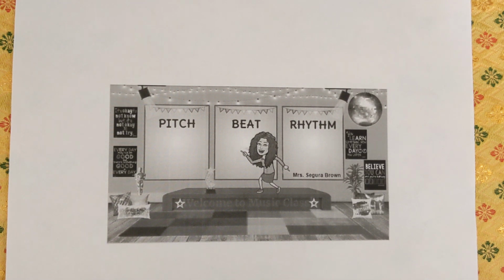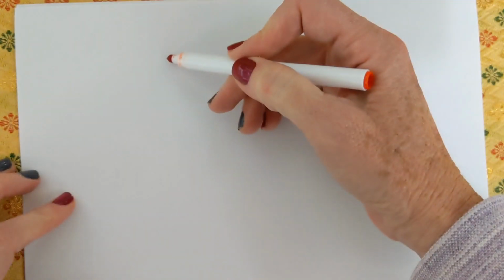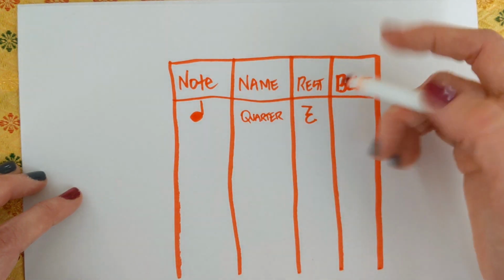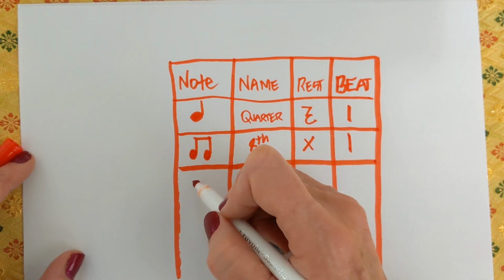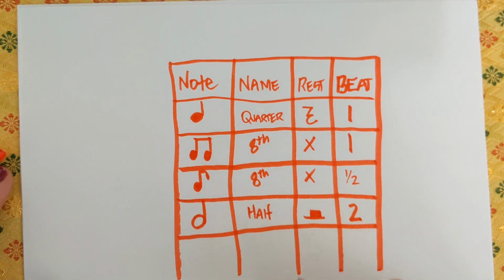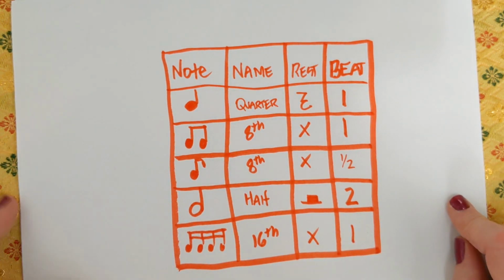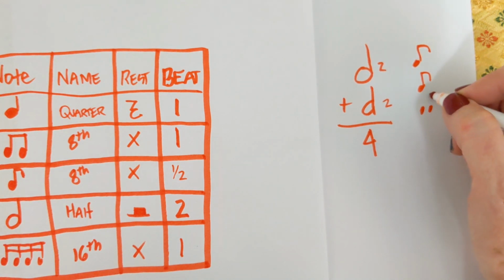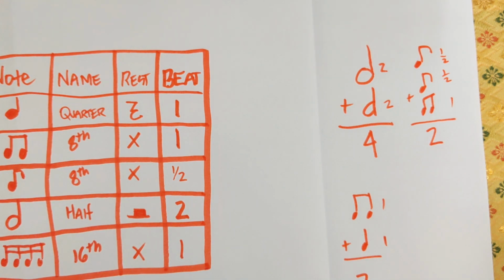Rhythm Addition How To